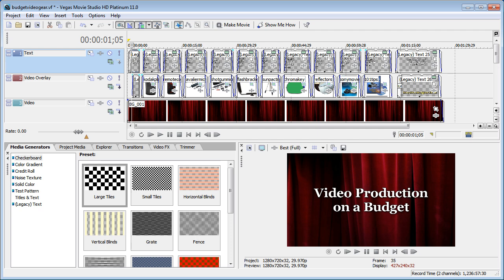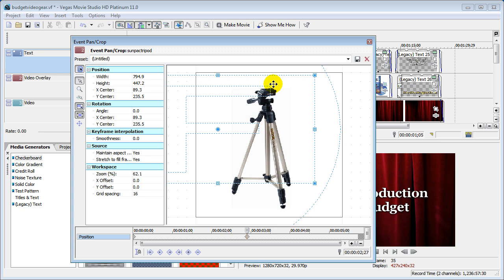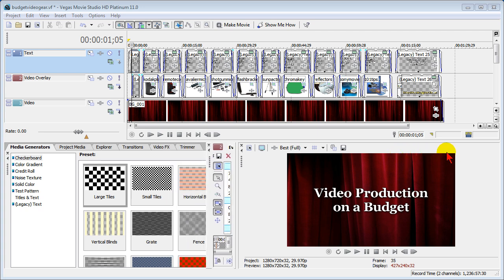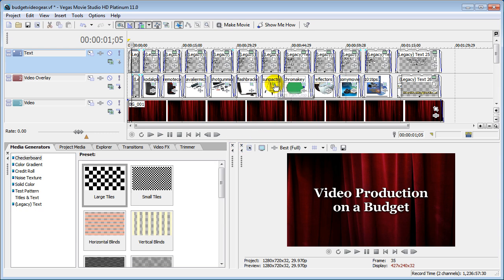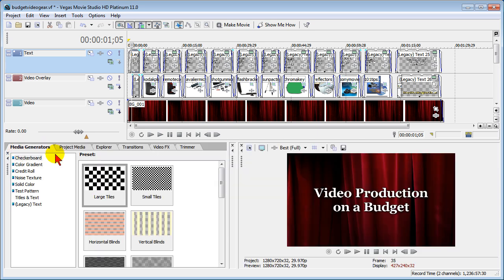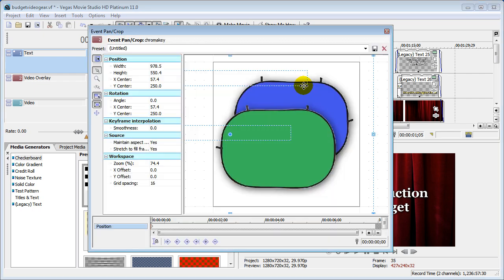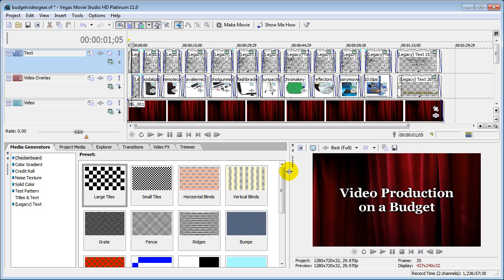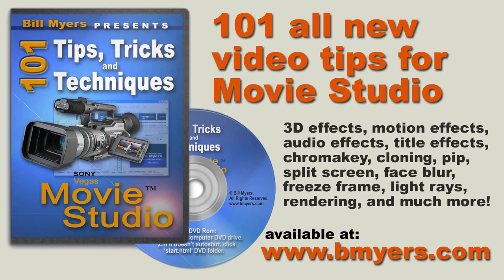Finding Lost Pan & Crop Window in Sony Movie Studio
Here's how to quickly find the pan & crop window in Sony Vegas Movie Studio when you can no longer find it.  As shown in the video, the pan & crop window can be lost if docked in the tabbed area.